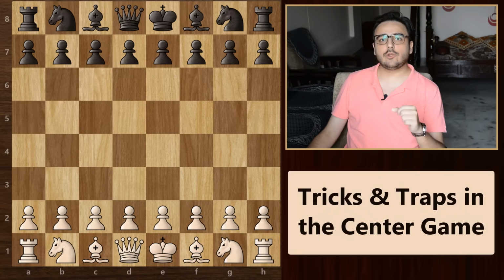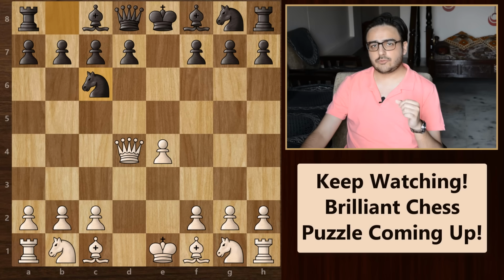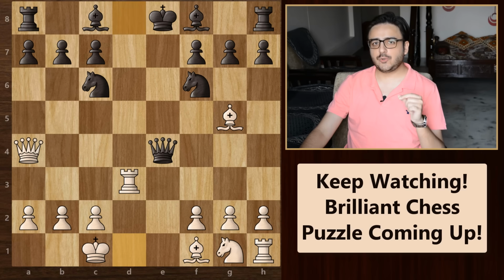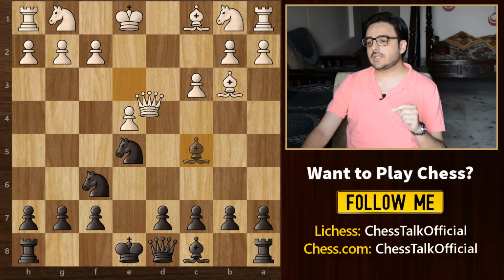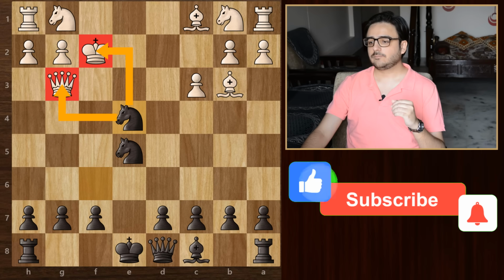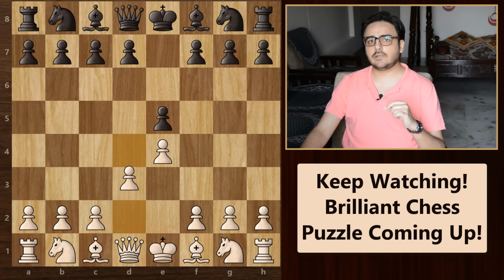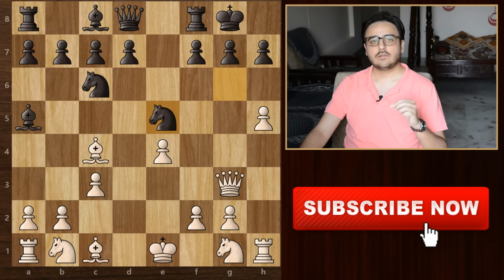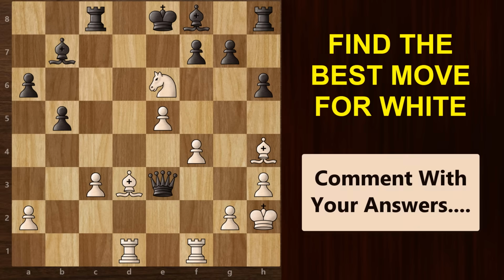Chess Opening Tricks to WIN FAST: Center Game Queen Traps, Gambit, Moves, Tactics, Strategy & Ideas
Here are some Deadly Chess Opening Tricks & Traps to Win Fast and capture the queen in the Center Game variation. As you know, openings are the most exciting phase in the game of chess. There are various chess opening tricks, strategies, gambits, moves, tactics and ideas that you can use to win more games. I will show you 4 tricks for both white & black to trap the queen & checkmate early to win the game. These are some amazing variations to fool your opponent & mate him in the first few moves. These secret tricks will help you in winning chess games against your friends & other players who have not seen such traps before. Danish gambit is also a good line out of this variation, let me know if you want to see a video on that. I also have an interesting Chess Puzzle for you at the end of this video. Let's see if you can solve that.

If you have any questions, feel free to post them in the comments below. I will be happy to answer & help you out.